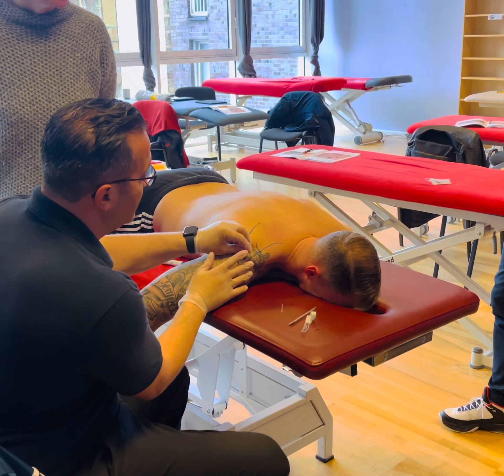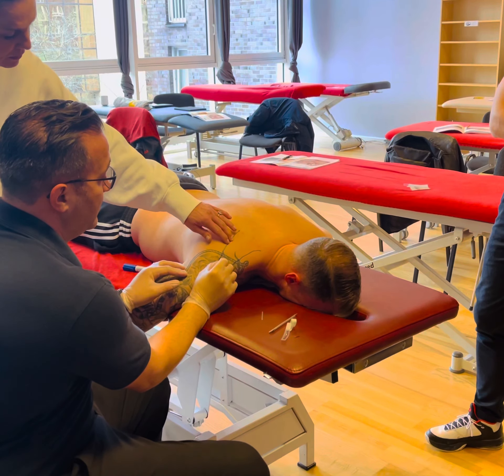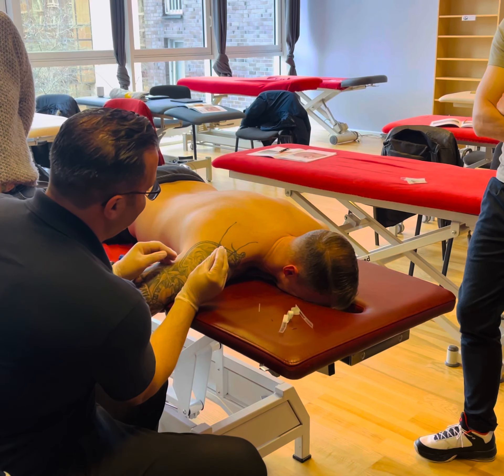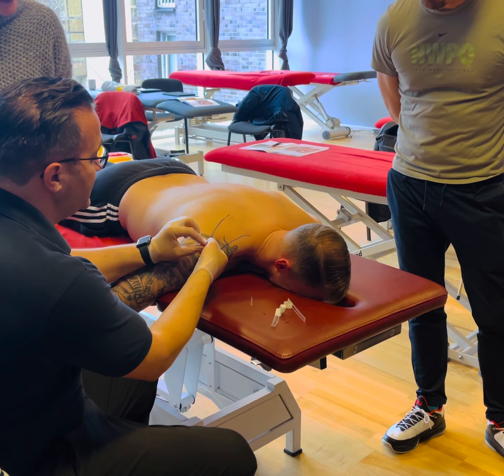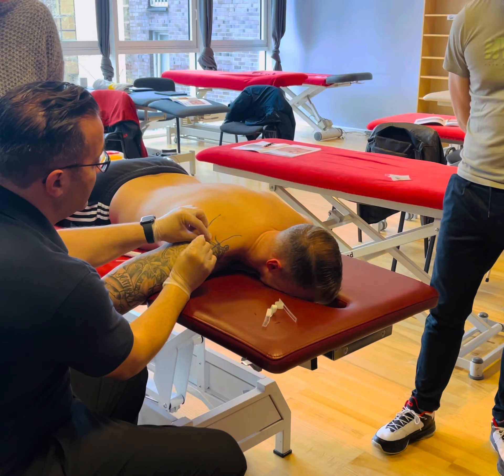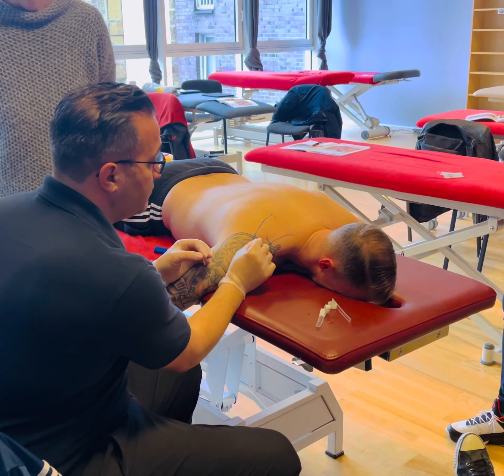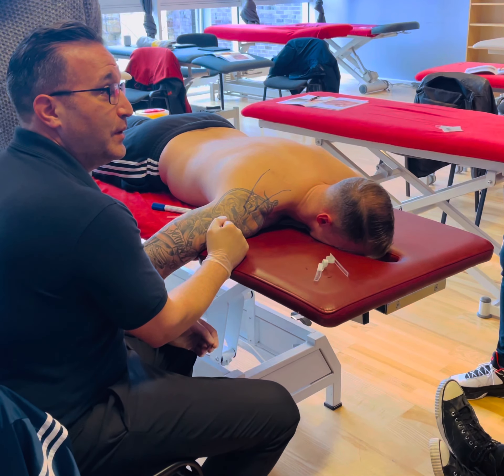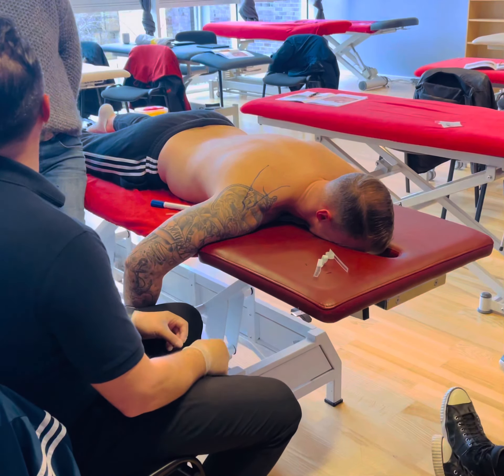How to Dry Needling for shoulder pain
Here is an insight into our face-to-face courses which can be seen

In this video we show dry needling/medical acupuncture for supraspinatous

For safety and screening prior to this technique is thoroughly discussed and performed during the workshop.